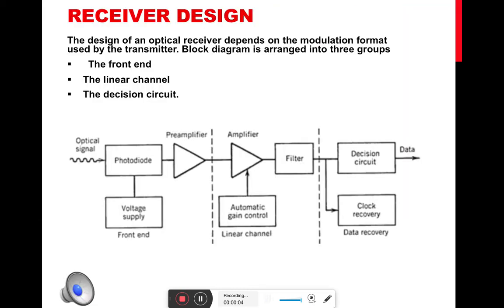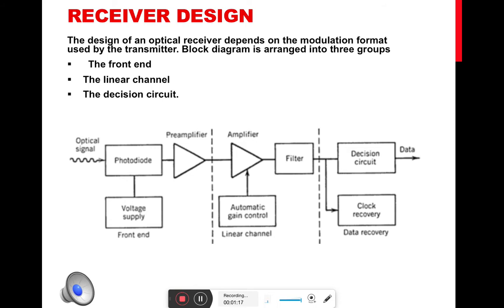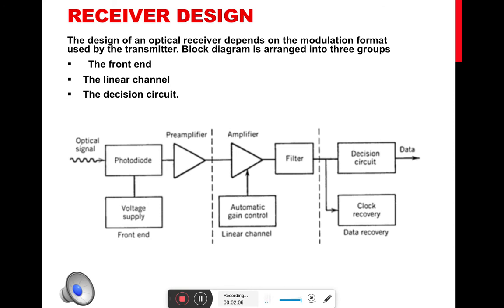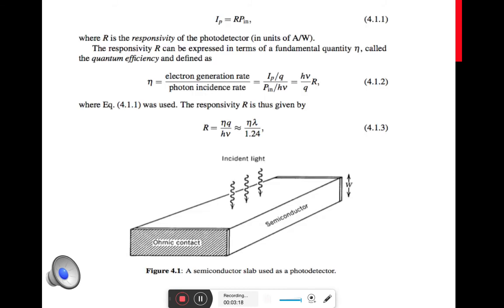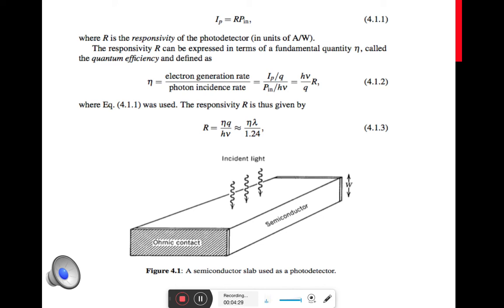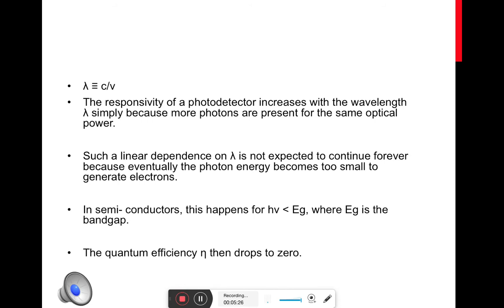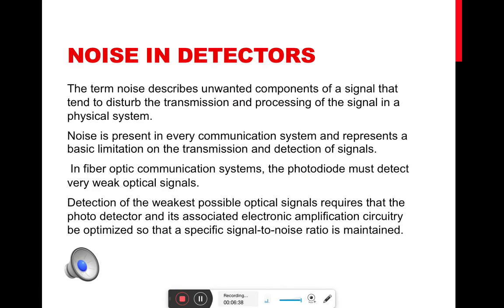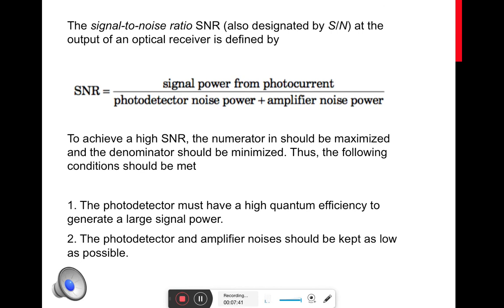Responsivity & Detector Noise